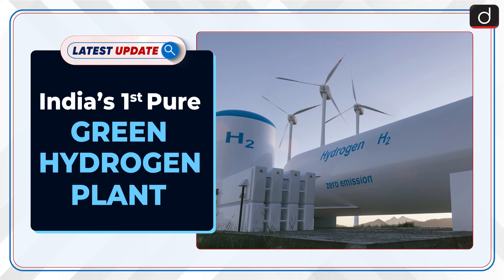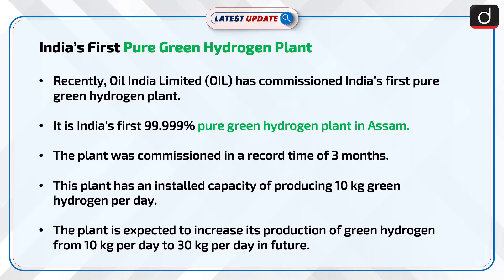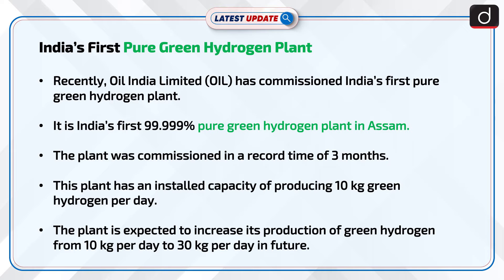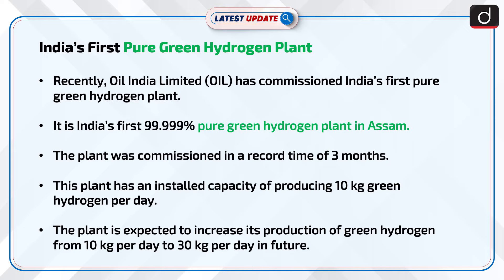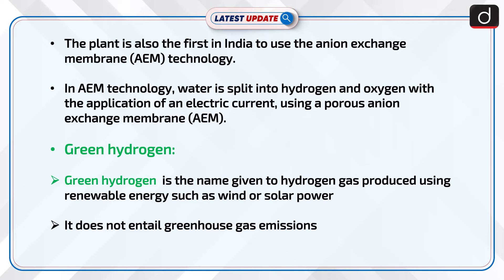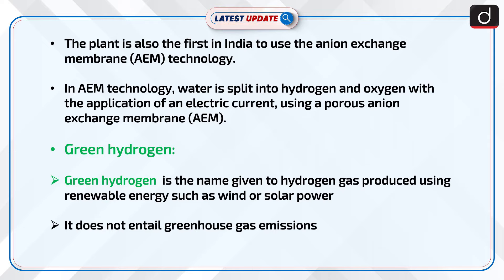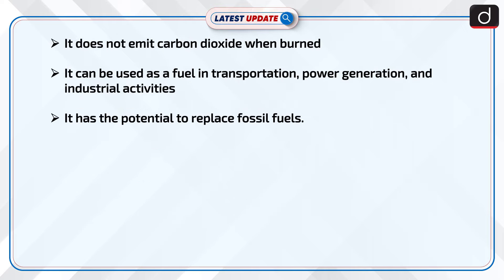India’s First Pure Green Hydrogen Plant: Latest update | Drishti IAS English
Green hydrogen is the name given to hydrogen gas produced using renewable energy such as wind or solar power. It can be used as a fuel in transportation, power generation, and industrial activities. It has the potential to replace fossil fuels.